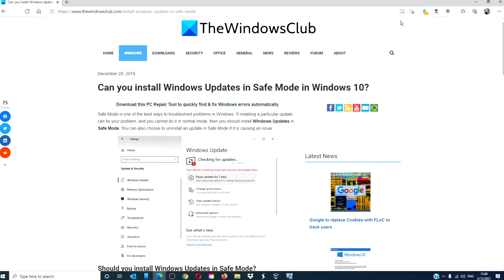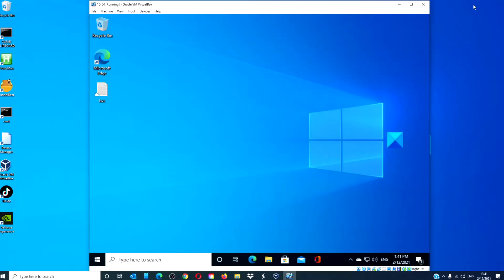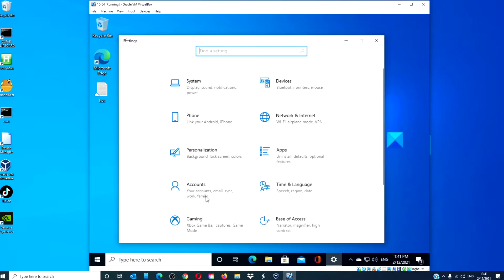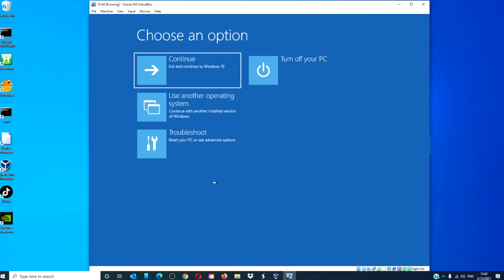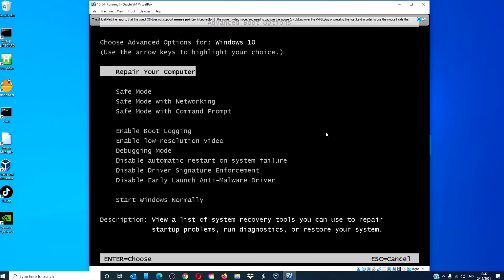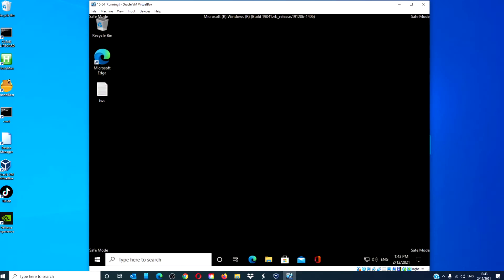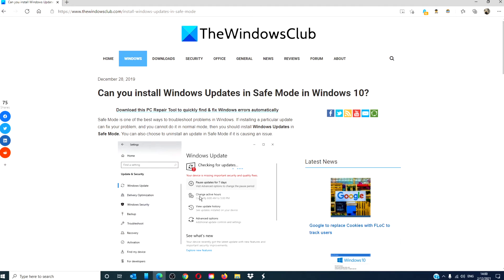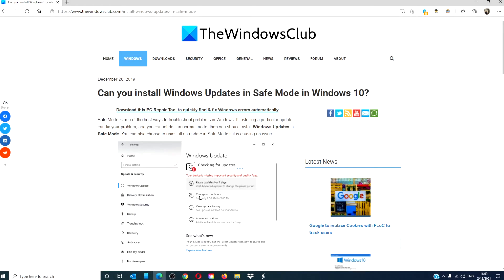Can you install Windows Updates in Safe Mode in Windows 10?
Safe Mode is one of the best ways to troubleshoot problems in Windows. If installing a particular update can fix your problem, and you cannot do it in normal mode, then you should install Windows Updates in Safe Mode. You can also choose to uninstall an update in Safe Mode if it is causing an issue.

The simple answer is No. But Microsoft recommends you to do it only when you cannot start Windows normally. The reason why it is not recommended is that in Safe Mode, specific drivers and components are unavailable. So if Windows Update needs to update a particular service or a component, and it is not able to find it, because it’s disabled, it will not update it. When you restart, you may experience some errors related to intermittent file errors or registry errors. Windows may throw an error saying:

ERROR_INSTALL_SERVICE_FAILURE
1601 The Windows Installer service could not be accessed.
Contact your support personnel to verify that the Windows
Installer service is properly registered